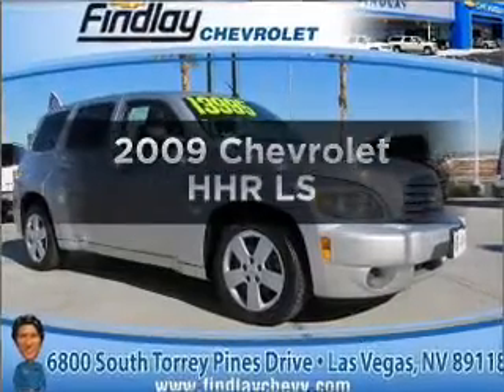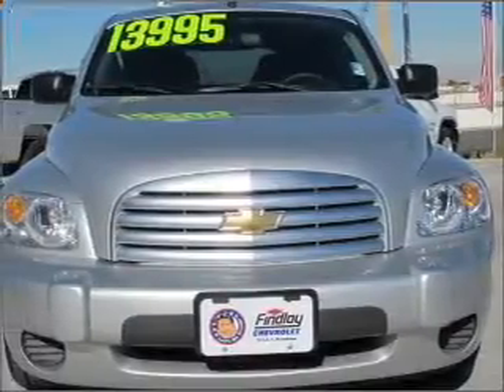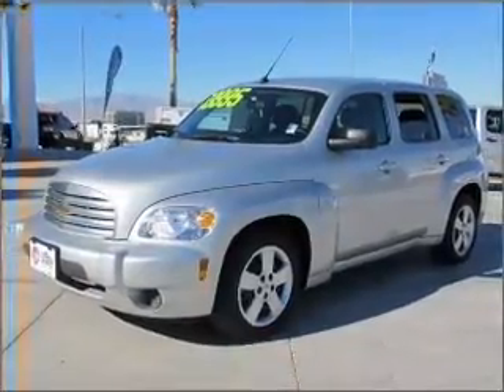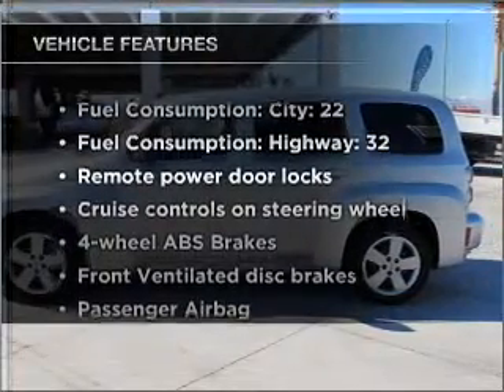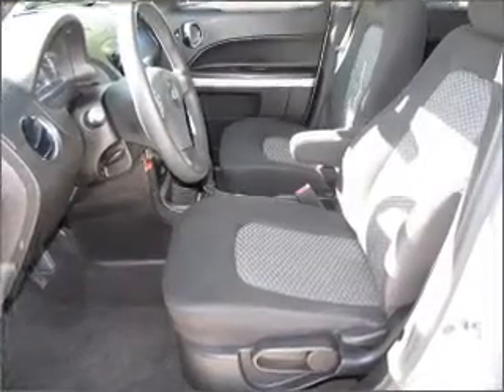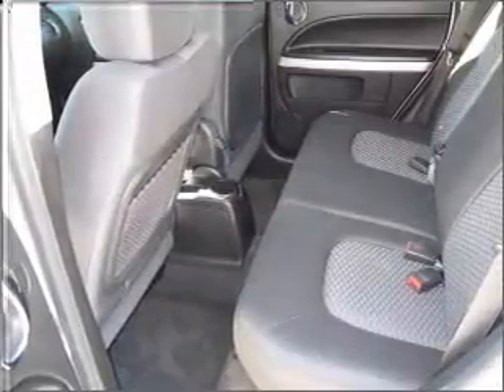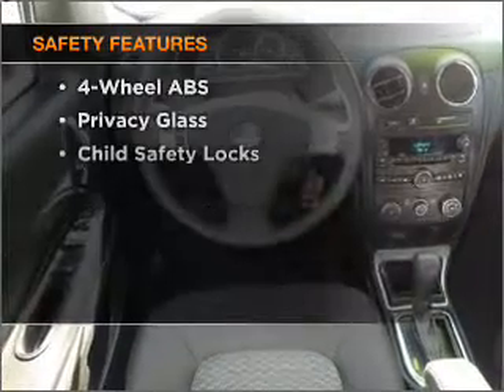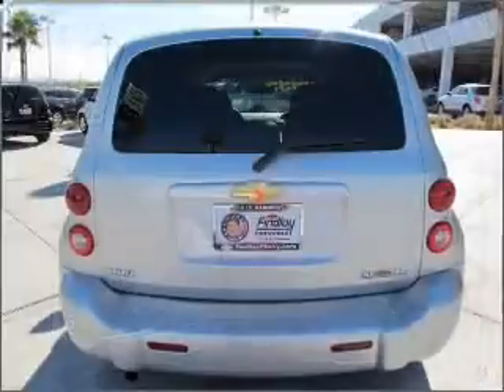2009 Chevrolet HHR - LAS VEGAS NV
Year: 2009
Make: Chevrolet
Model: HHR
Trim: LS
Engine: 2.2 liter inline 4 cylinder 16 valve
Transmission:
Color: Silver Ice Metallic
Mileage: 37329
Address:
6800 S. TORREY PINES